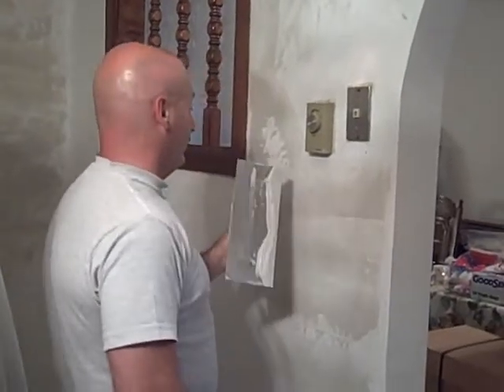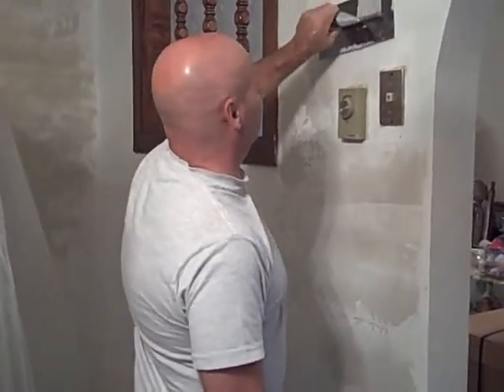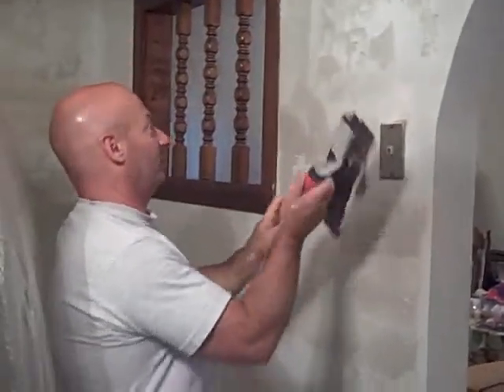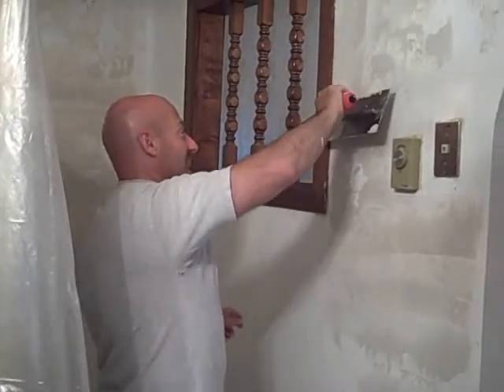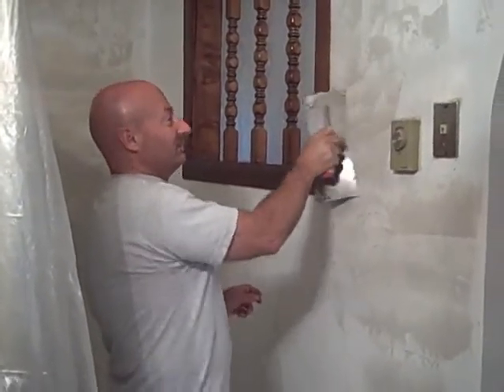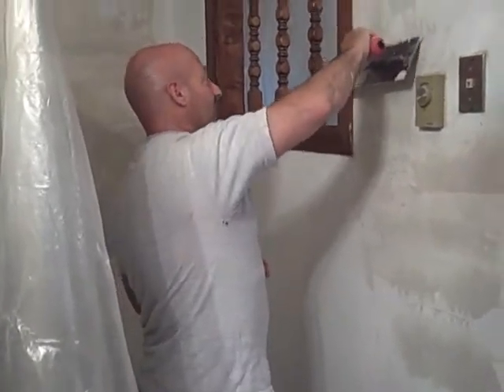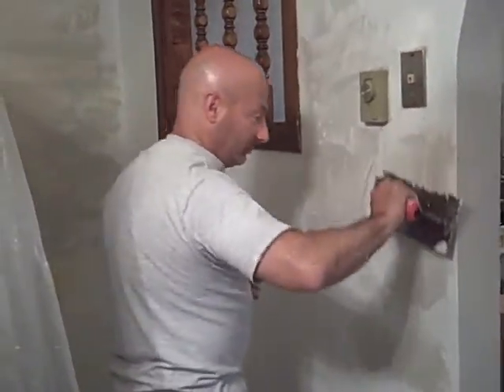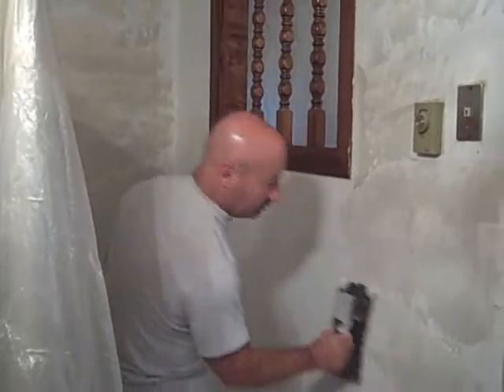Walls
Apprentice doing spackling